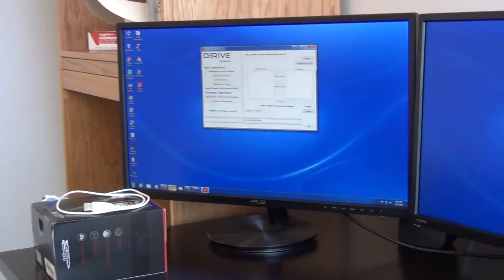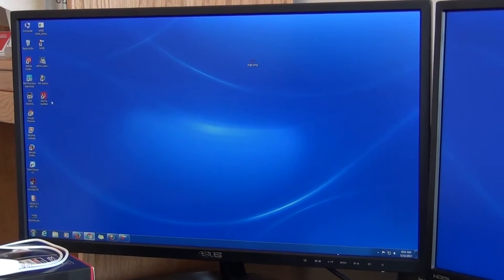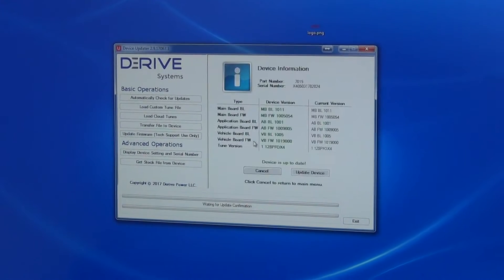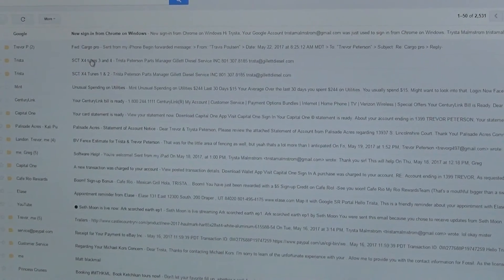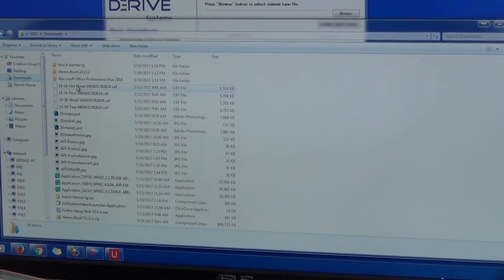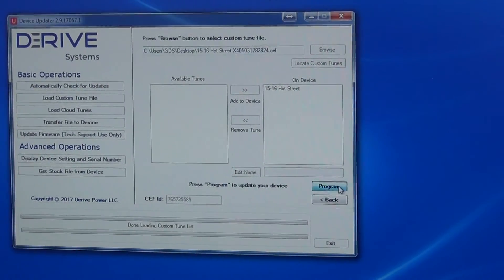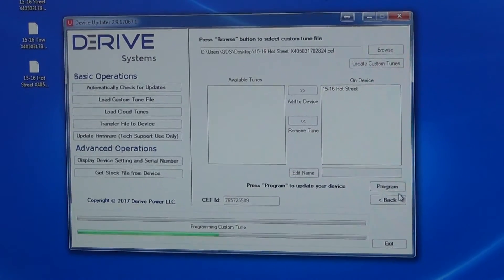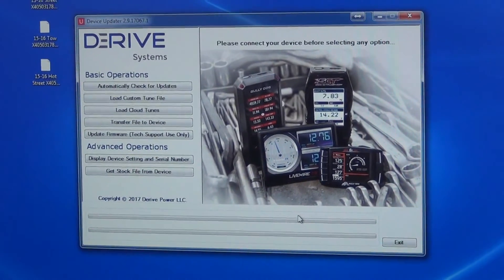SCT X4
How to download and update SCT X4